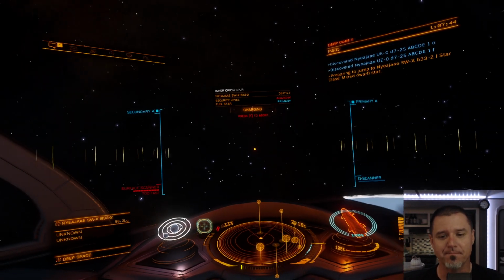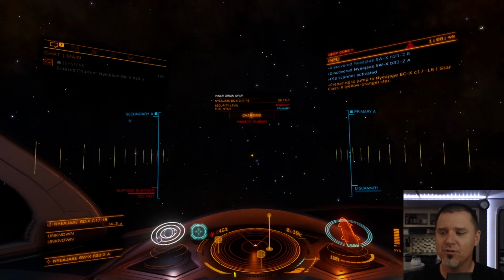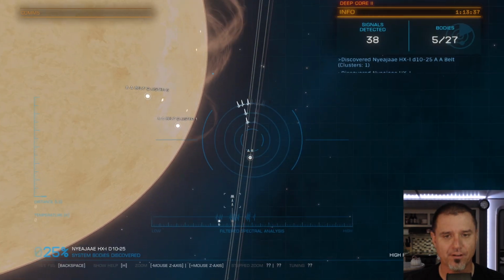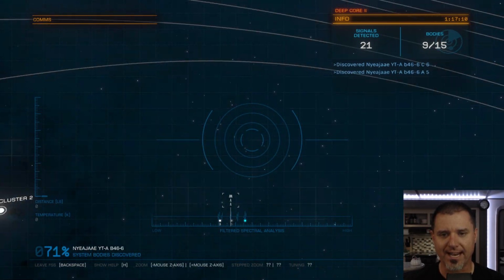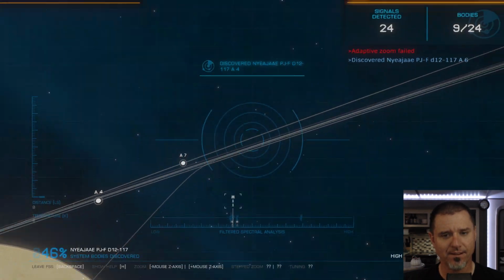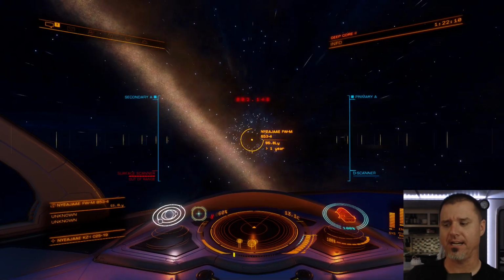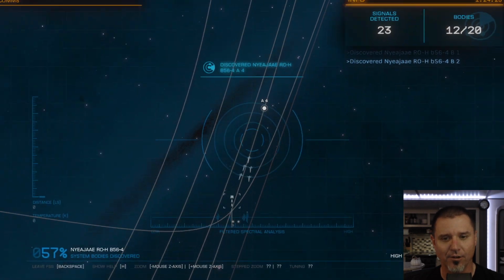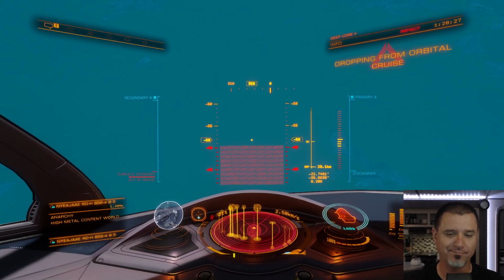Makin' Bacon | Elite Dangerous: Deep Space Carrier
After completing a round trip to Beagle Point, making billions of credits, and chilling in the Bubble for a bit, we're finally ready to head back out into the black in our very own fleet carrier! Come join us as we delve deeply into the galaxy to find amazing sights and exotic biology!